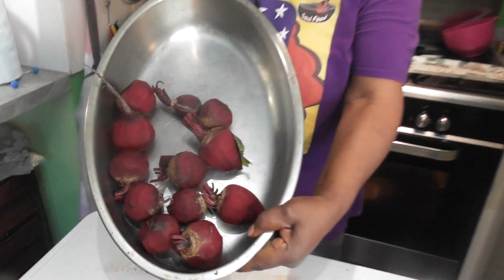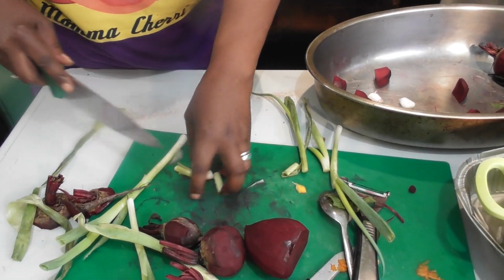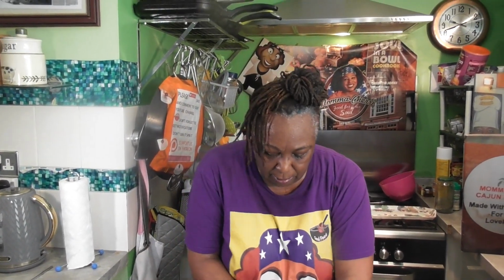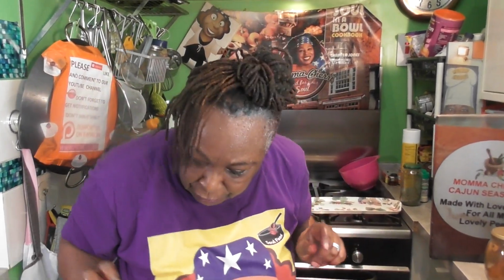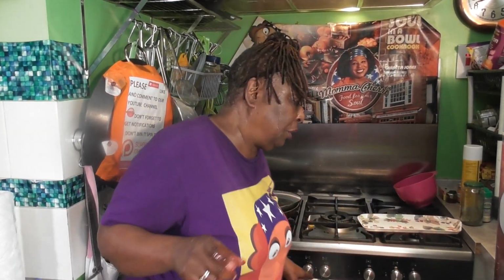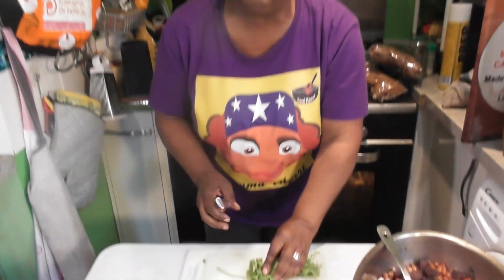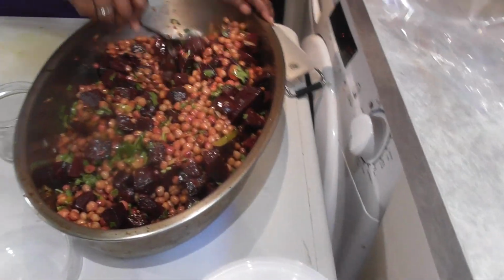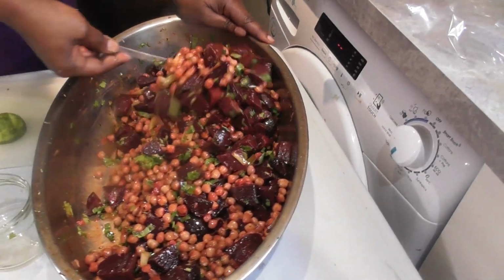Momma's Beet and Chickpea Salad (Fresh & Tasty)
Momma Cherri will show you how to make a healthy, fresh, and tasty beet and chickpea salad! Try it - you will love it!